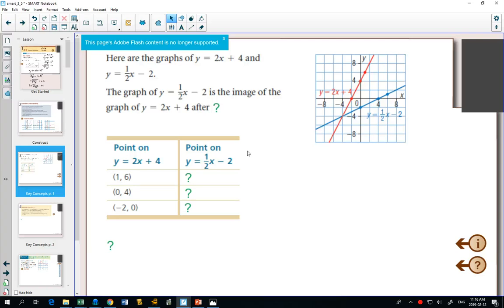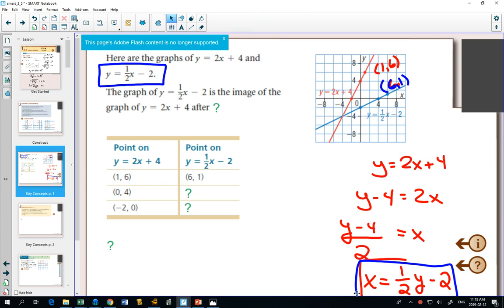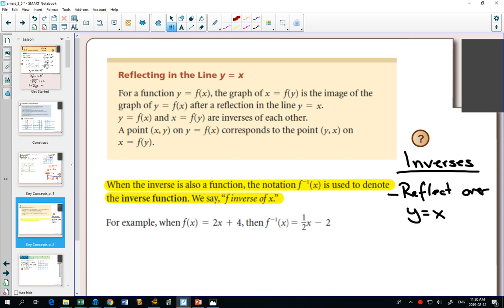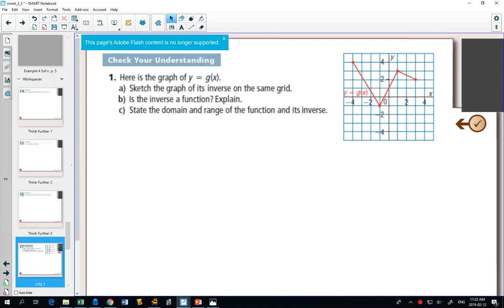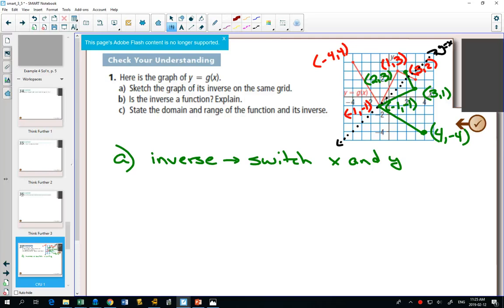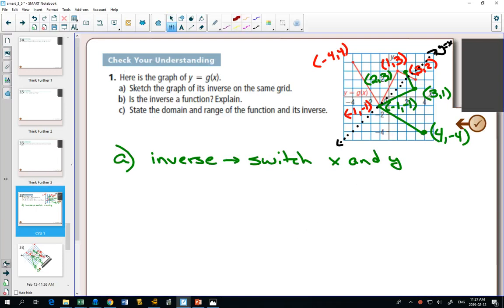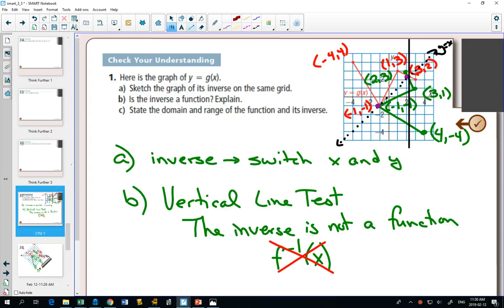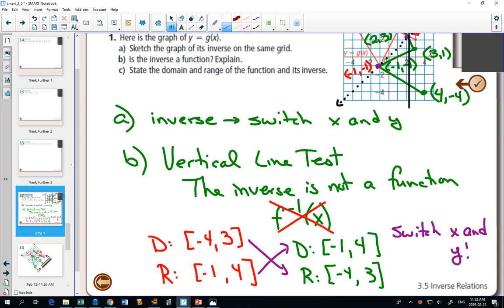40SP 3 5 Example 1